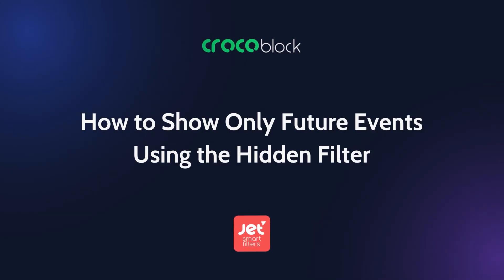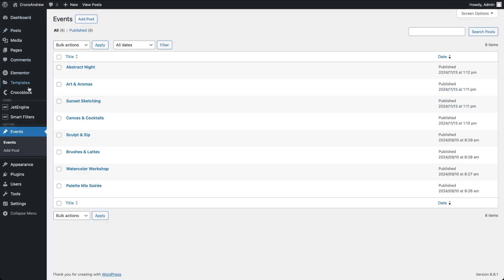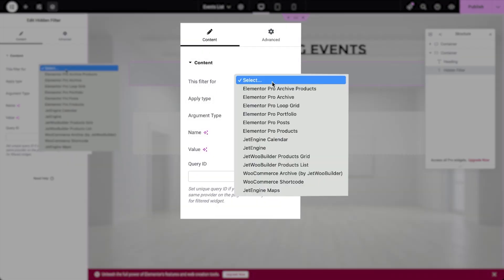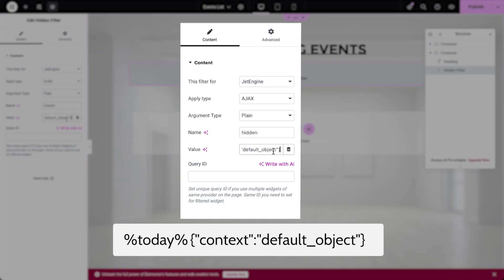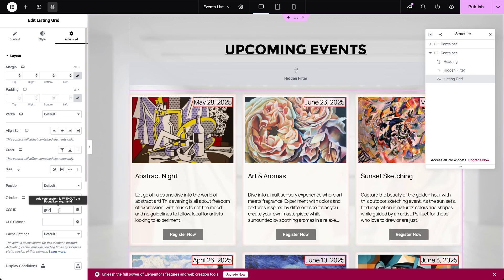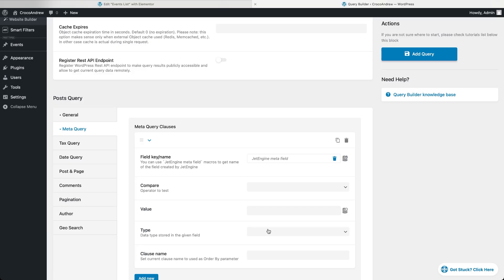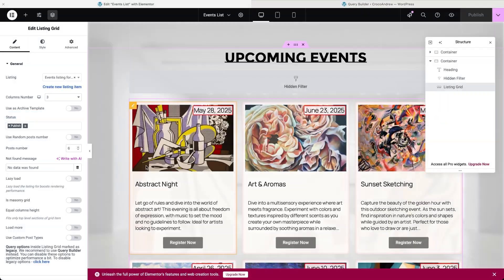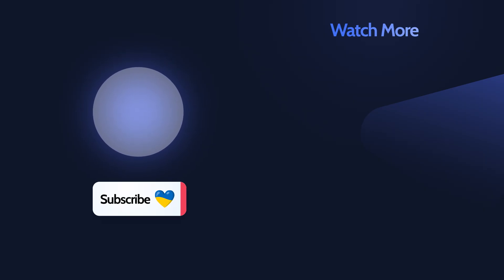How to Use WordPress Hidden Filter to Show Future Events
Learn how to display only upcoming events automatically on your WordPress website using JetSmartFilters and JetEngine.
This step-by-step tutorial shows you how to set up a hidden filter that passes the current date to a custom query, ensuring your listings always show future events.

Perfect for dynamic event listings!

► TIMESTAMPS
00:00 Introduction & Plugin Setup
01:12 Configuring Hidden Filter in JetSmartFilters
02:36 Connecting Hidden Filter to Listing Grid
03:07 Building and Applying Custom Query in JetEngine
04:41 Front-End Preview: Upcoming Events Display